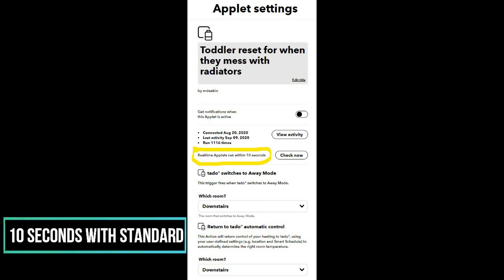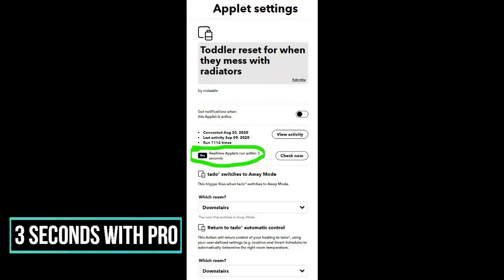What is in the new IFTTT Pro subscription?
Update: Set your price before end of October 2020 and IFTTT will honor it, forever.

This week IFTTT announced a new paid for 'Pro' subscription which I signed up for this week

In this video I will share what is included, what this means for the standard/free account subscribers and why you might want to sign up too.

00:00 Introduction
00:49 Unlimited self-created applets will it support?
01:31 How must will it cost?
02:25 Faster execution for real time and polling applets
03:07 Muti-step applets - Whoop whoop!
04:09 Wrap-up